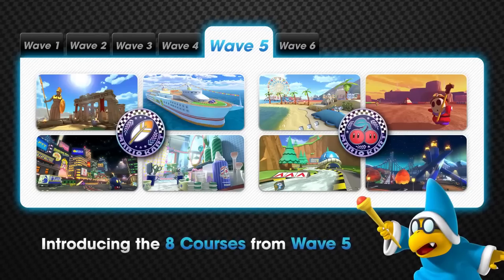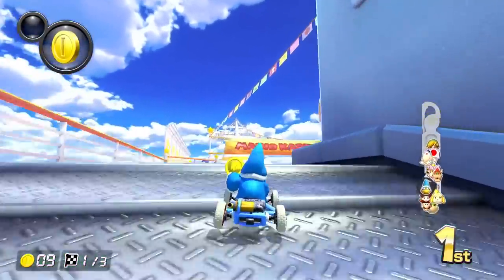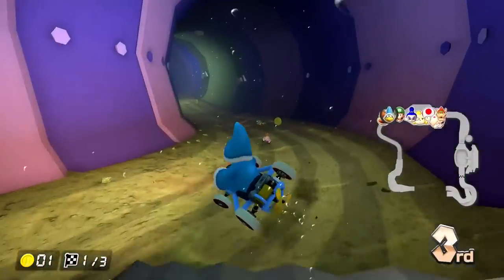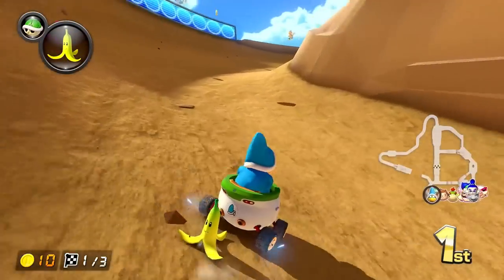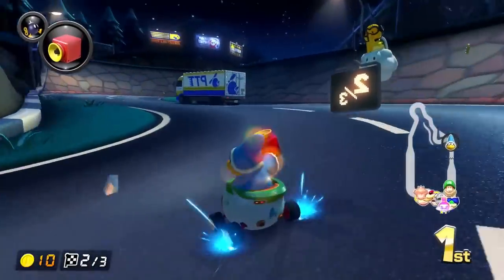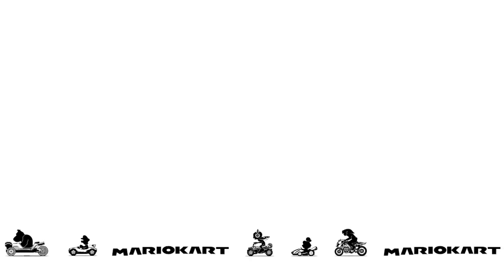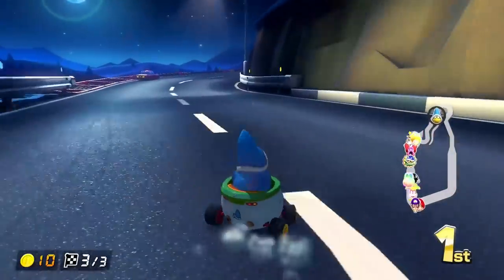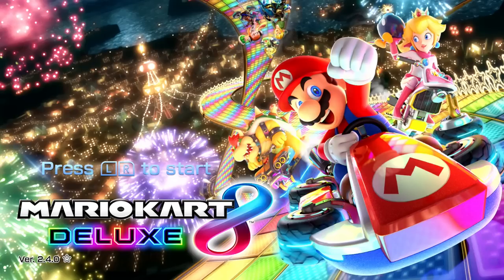Feather Cup! Kamek! - Mario Kart 8 Deluxe Booster Course Pass Gameplay Walkthrough Part 9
Welcome to Mario Kart 8 Deluxe Booster Course Pass Part 9! We continue our Mario Kart 8 Deluxe DLC Nintendo Switch gameplay walkthrough with completing the Feather Cup on 150cc, Mirror, and 200cc as Kamek!

More information about MarioKart8Deluxe BoosterCoursePack on Nintendo Switch played by ZebraGamer
Racers who have an active Nintendo Switch Online + Expansion Pack membership will have access to all of these newly-added courses as they are released at no additional cost. Non-members can access the courses as they are released by purchasing the Mario Kart™ 8 Deluxe – Booster Course Pass on its own from Nintendo eShop*.
Double your course options with the Mario Kart 8 Deluxe – Booster Course Pass!
A total of 48 remastered courses from throughout the Mario Kart™ series are racing to the Mario Kart 8 Deluxe game as paid DLC*. Courses include those based on real-world locations like Paris Promenade and Tokyo Blur from the Mario Kart Tour game in addition to nostalgic favorites like N64 Choco Mountain and Wii Coconut Mall! Content will release in 6 waves of 8 courses from March 18, 2022 until the end of 2023.